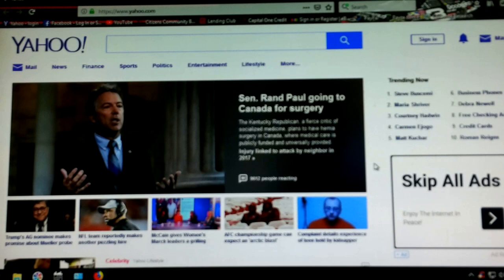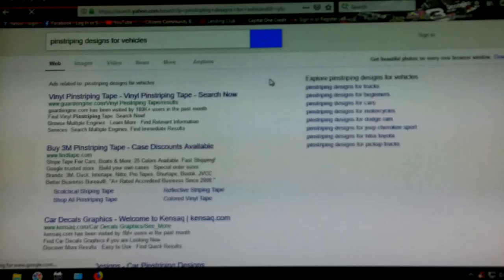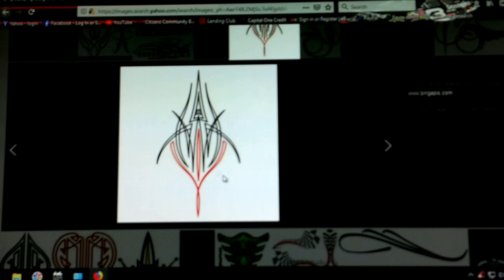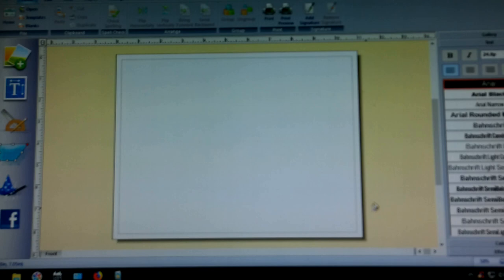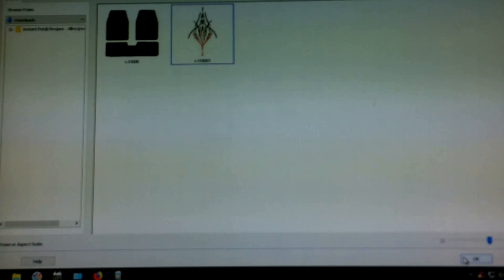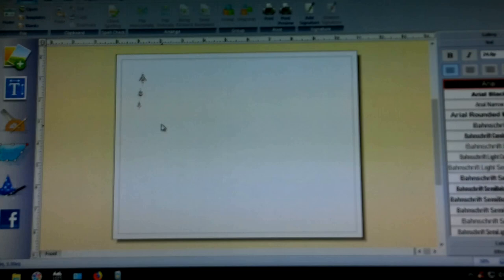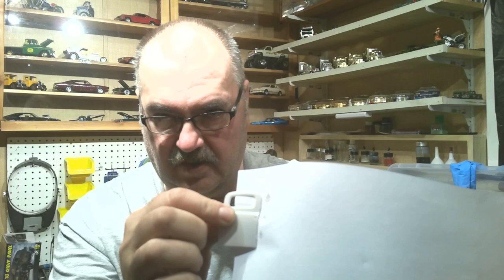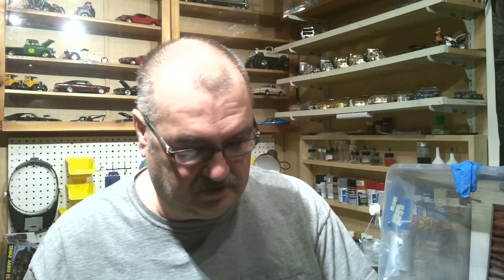How To Make Your Own Decals For Scale Models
I show you how I make my own decals for scale model cars and can also be used in model railroading. It is a very simple process once you learn the software (Link Below). I use Greeting Card Factory software. Make sure you watch the entire video so you do not miss anything. I take you step by step through the process I use and how I do it.
If you have any questions please ask in the comments.

Gifts or other: Send to:
FrankNCarrie's Homestead
5903 N 4000 W